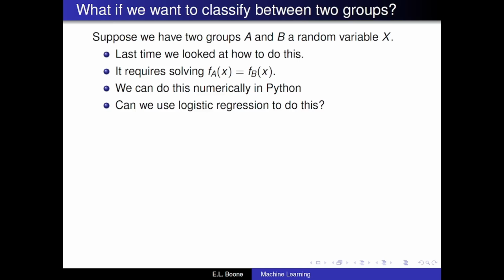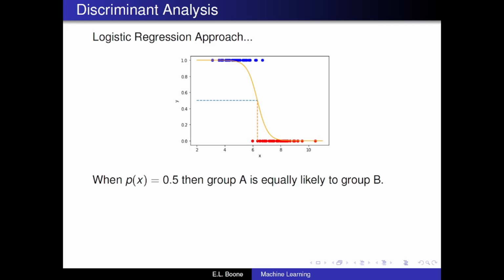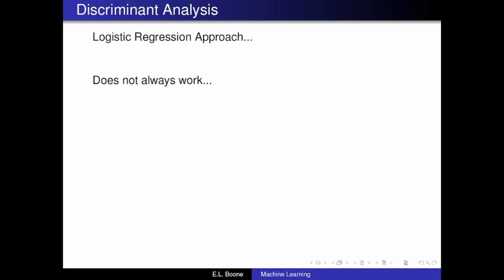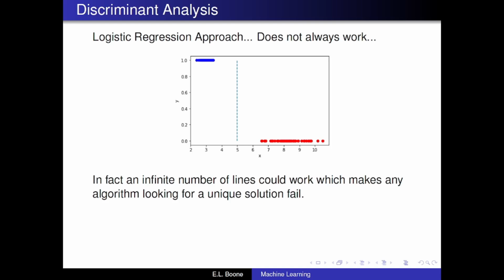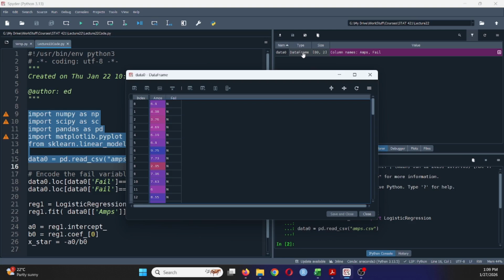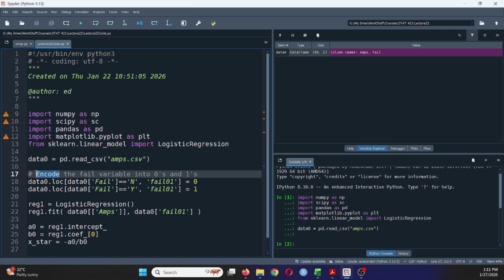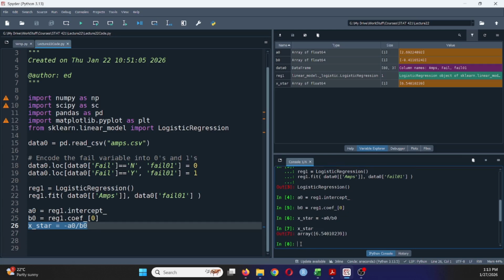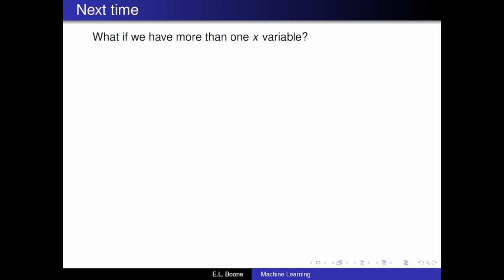Machine Learning - Discriminant Analysis 4 (Logistic Regression Approach).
This video shows how to use logistic regression to perform discriminant analysis on data with a single predictor and a binary response.  The code and data can be found at:

This is under Lecture22Code.py